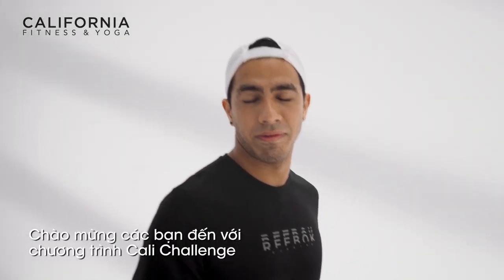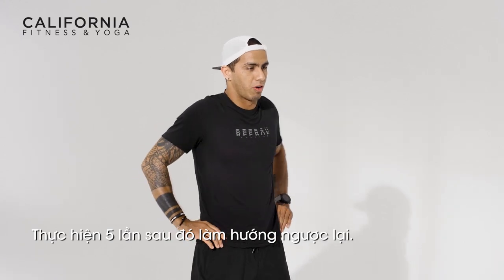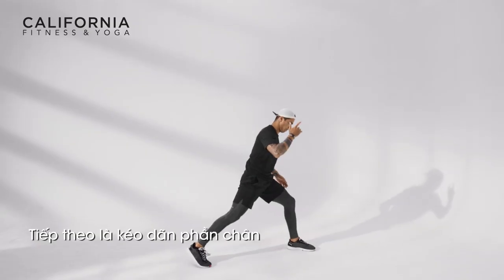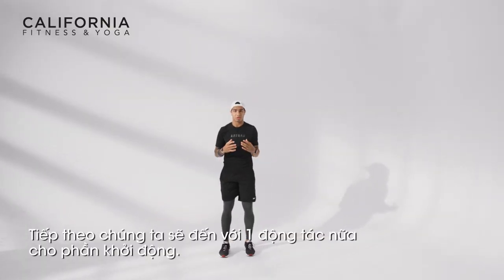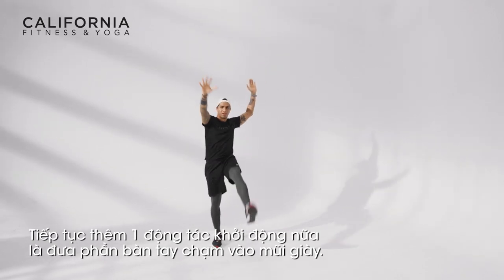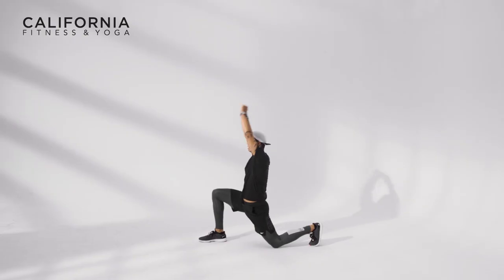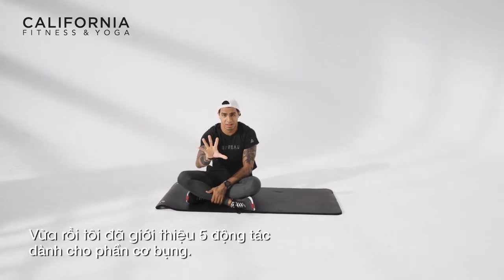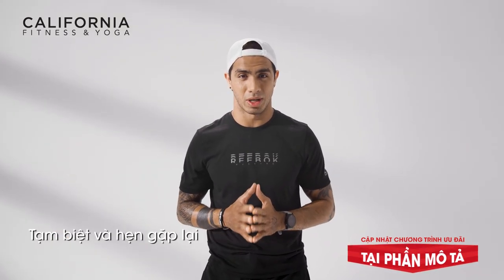[THURSDAY CHALLENGE] - NGÀY 3 - CÁC BÀI TẬP GIÚP SỞ HỮU CƠ BỤNG 6 MÚI CỰC HIỆU QUẢ 💪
[THURSDAY CHALLENGE] là chương trình hướng dẫn tập luyện thuộc series CALI CHALLENGE giúp bạn đạt được mục tiêu về sức khoẻ và vóc dáng.

Ngày 3 với các bài tập giúp sở hữu cơ bụng 6 múi dành cho người mới bắt đầu. Các bạn có thể thực hiện này ở bất cứ đâu, vật dụng cần chuẩn bị chỉ là một tấm thảm!

Hi vọng là các bài tập giúp sở hữu cơ bụng 6 múi mà California vừa hướng dẫn sẽ giúp các bạn có thêm lựa chọn cho việc tập luyện của mình. Đừng quên nhấn ngay nút đăng ký/theo dõi để cập nhật các chương trình tập luyện mới nhất đến từ California Fitness & Yoga nhé!
Nhằm thiết lập kỷ lục về số người thay đổi hình thể nhiều nhất thế giới, California Fitness & Yoga kêu gọi 20.000 người cùng đồng hành và sẽ hỗ trợ toàn bộ chi phí tập luyện 💪